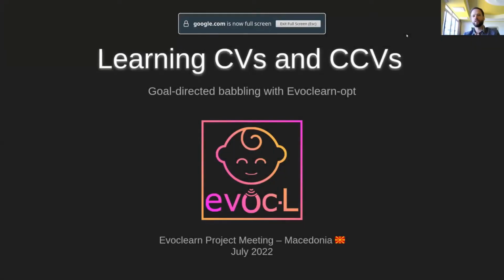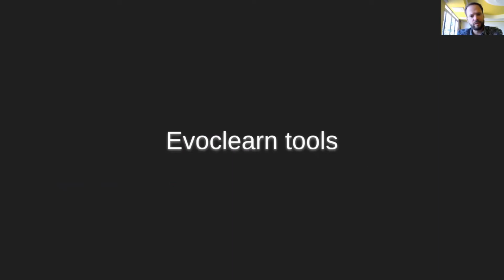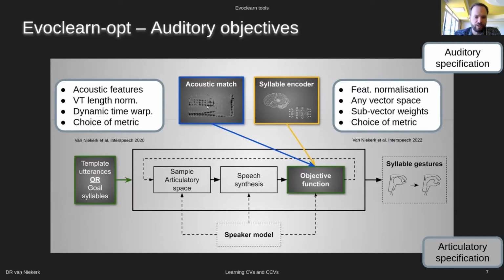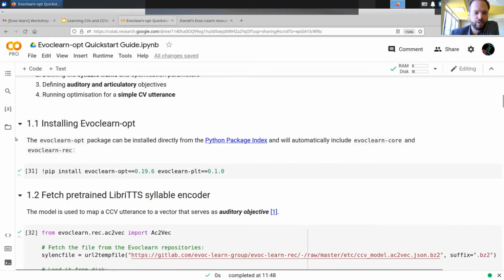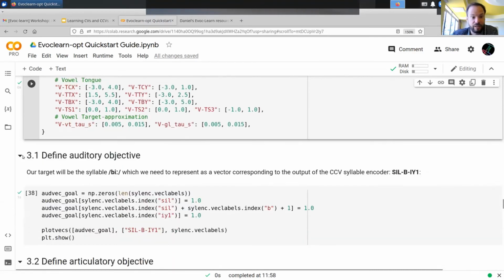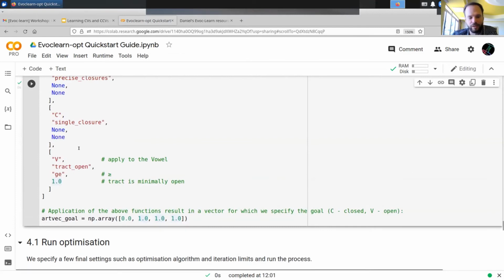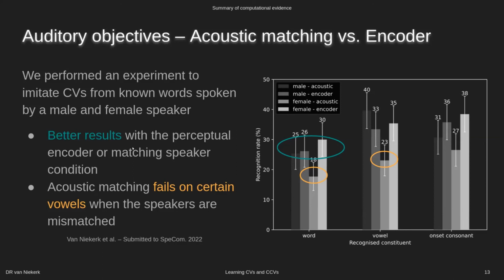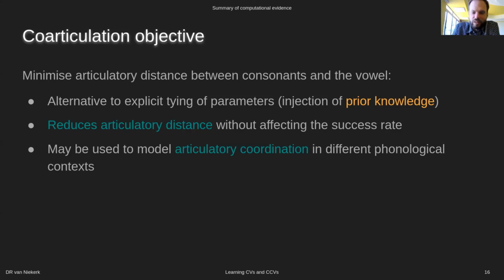Evoclearn Workshop (Macedonia) -- Daniel van Niekerk -- Learning CVs and CCVs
This talk presents one of the implementations of goal-directed vocal exploration (babbling), including:
- The freely available software developed
- A quick start guide to set up the babbling simulation
- Some computational research findings